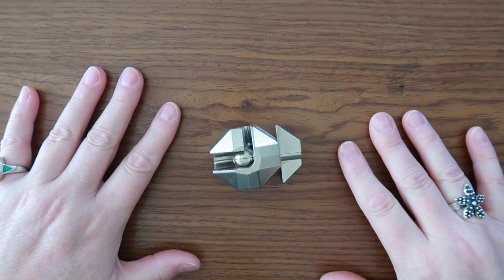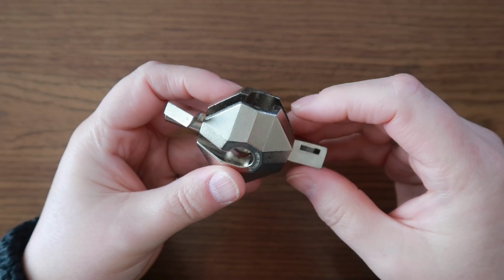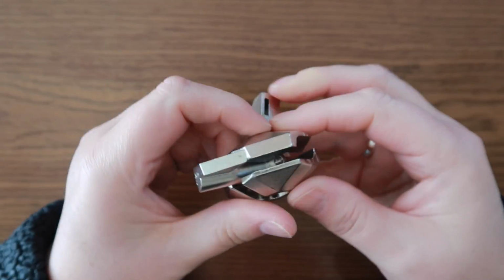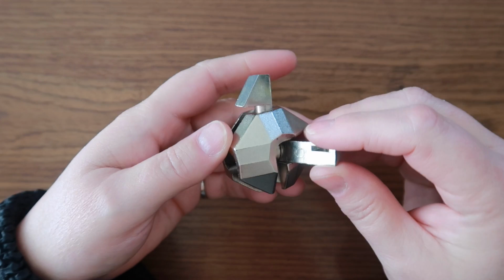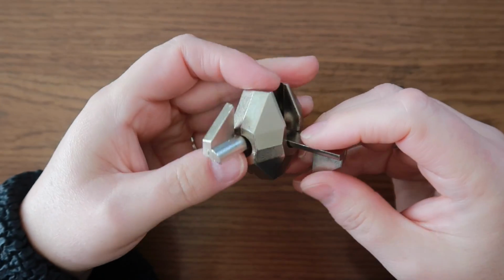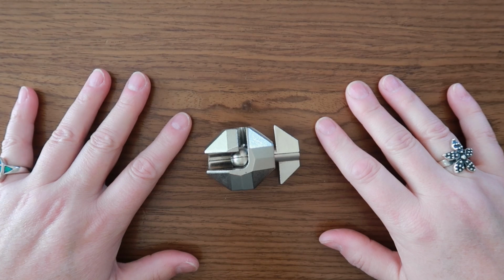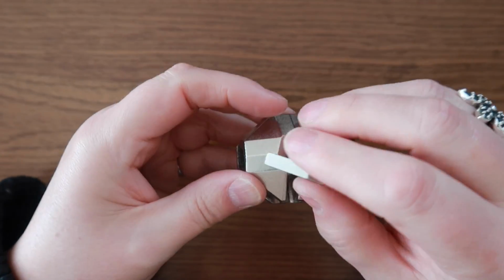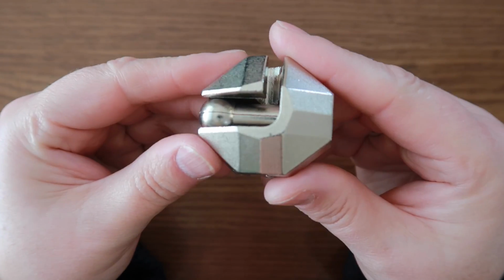The Cast Flag puzzle (はなやまのはずるパズル) a classic design remake most pleasant to solve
Nob Yoshigahara takes credit for this Hanayama design, based on an old puzzle he found in the US. The concept to intersecting flags is definitely helpful to its solution.

All Hanayama puzzles on Amazon (for those who like to shop there)

(心からありがとうございます) Most of these have international shipping: